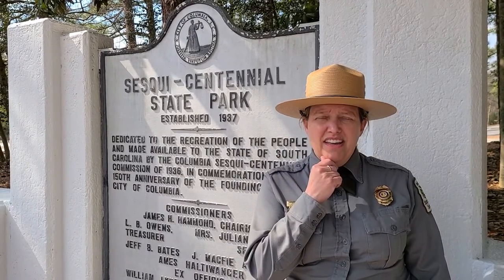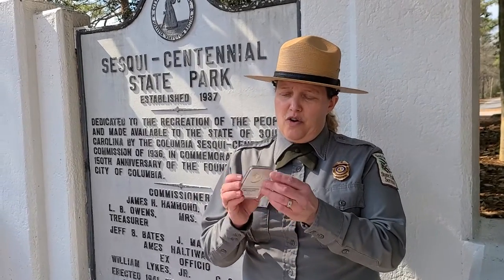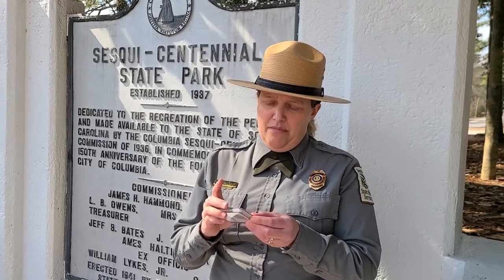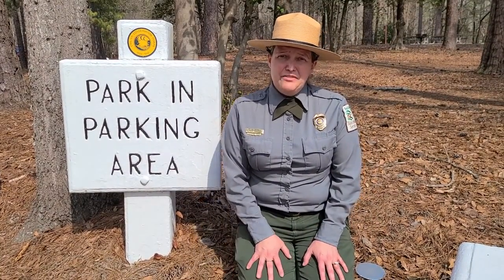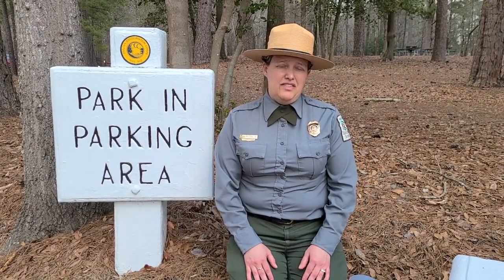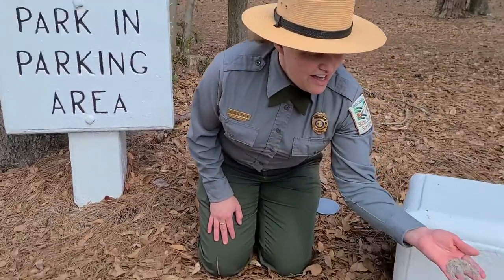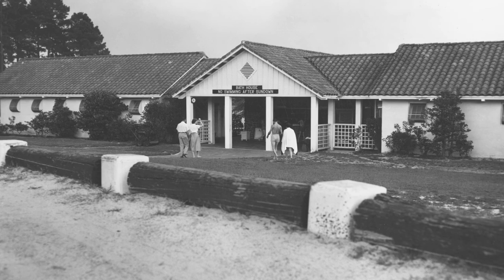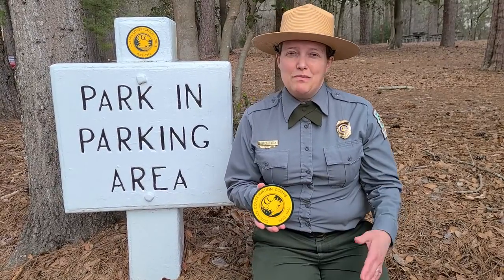How did Sesquicentennial get its name?